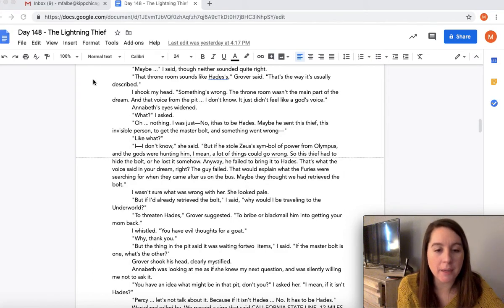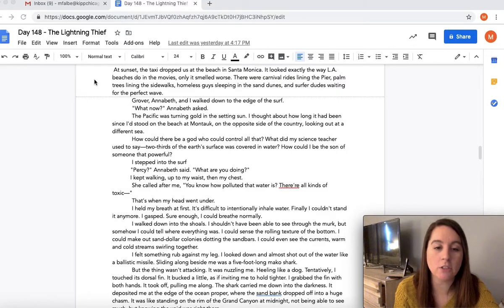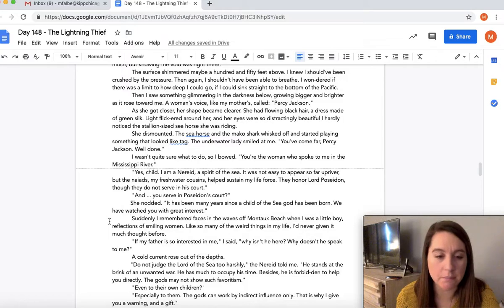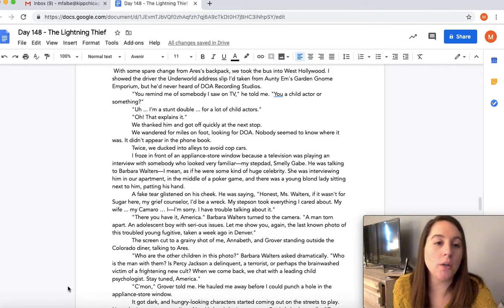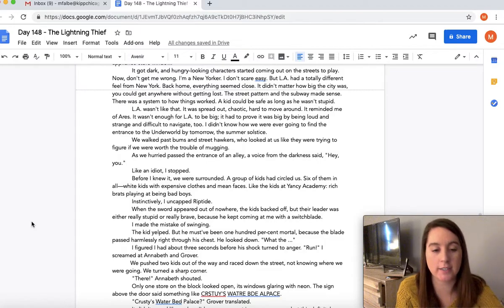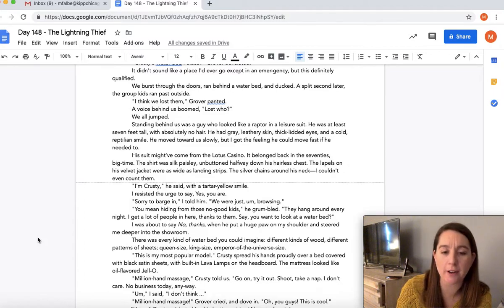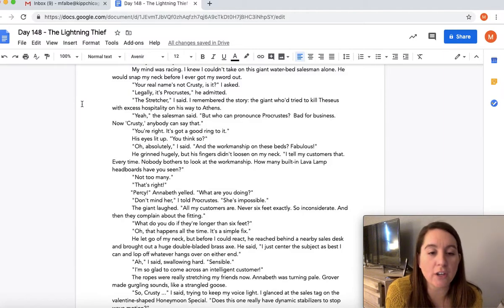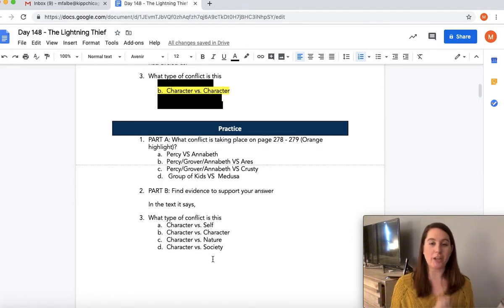4.29.20_Literacy Centers_The Lightning Thief Chapter 17